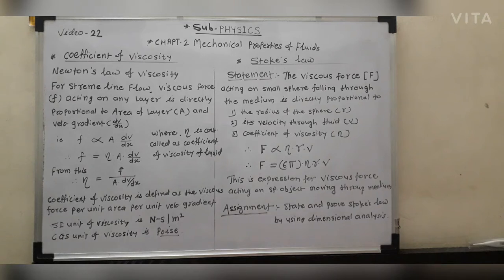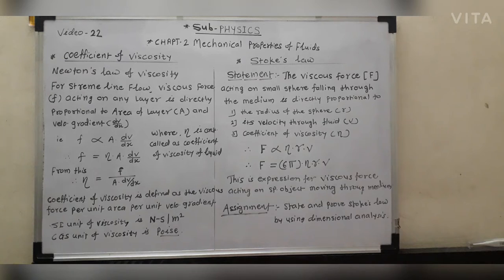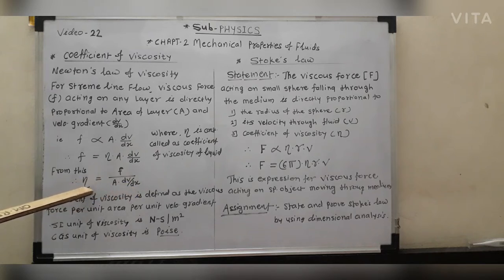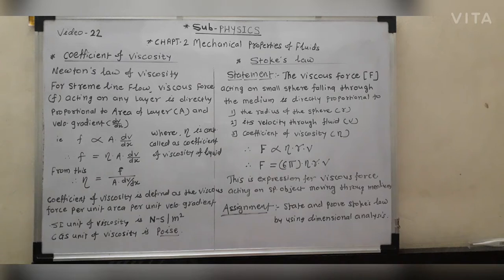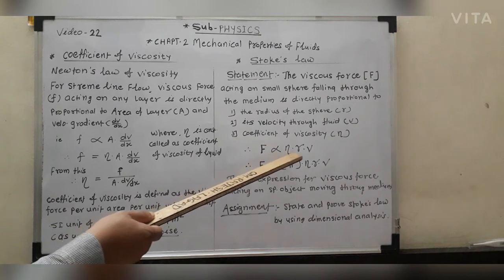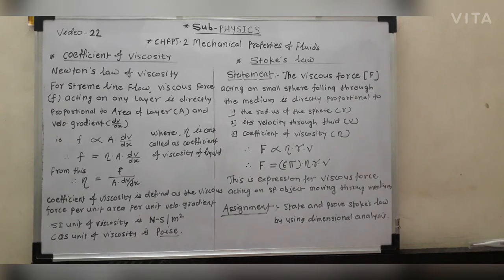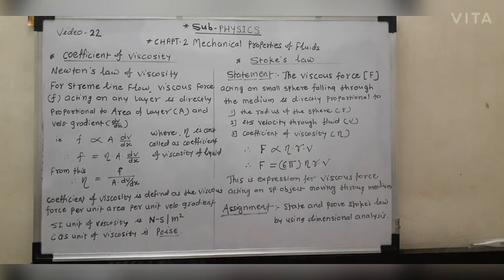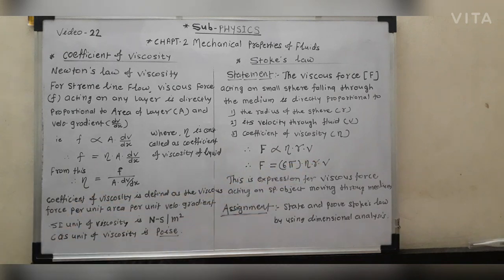Physics department video no 22